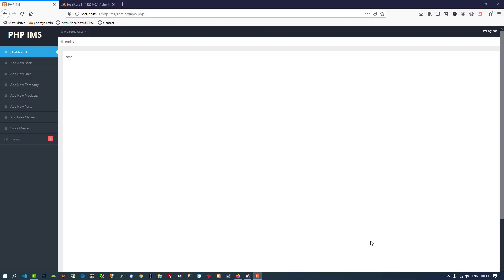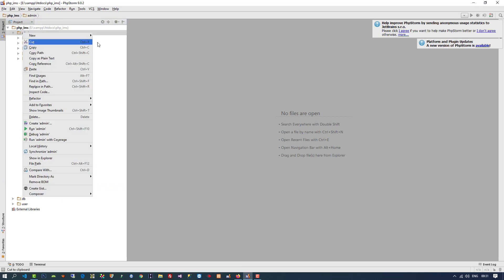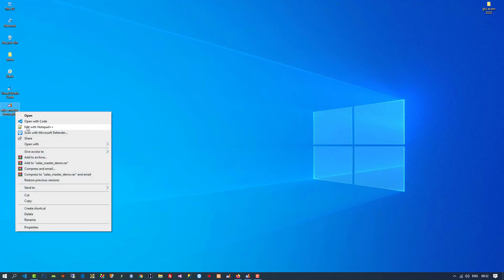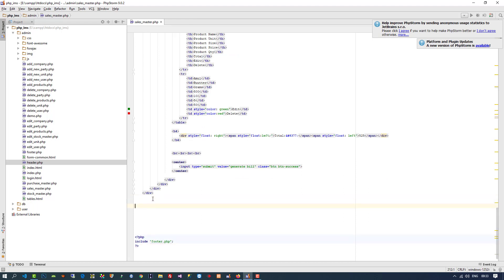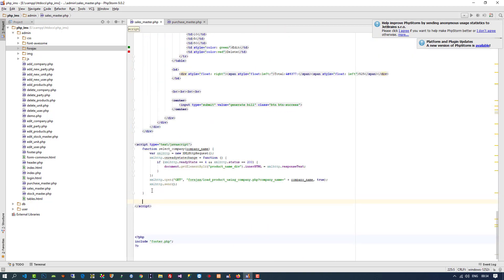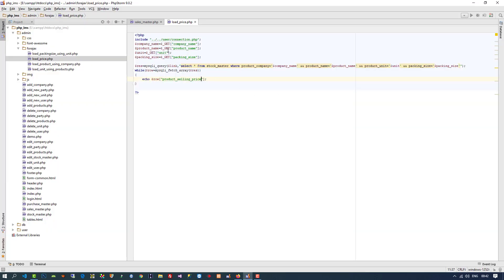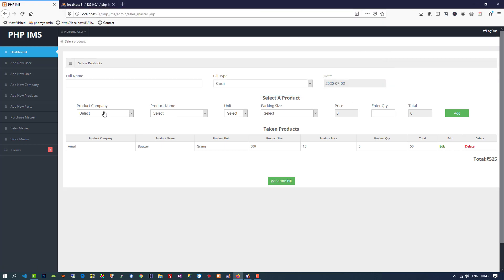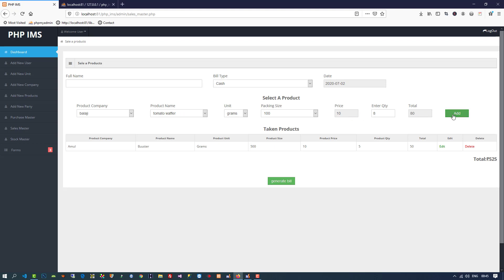how to make sales page in admin side in php ims part 1